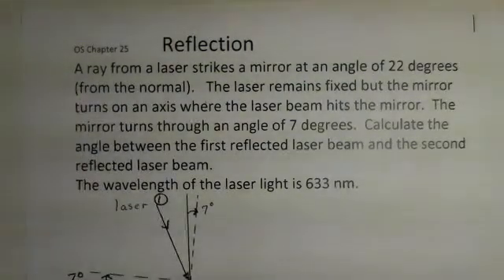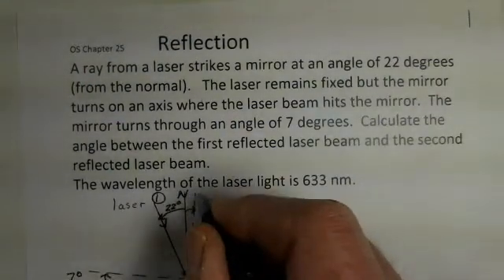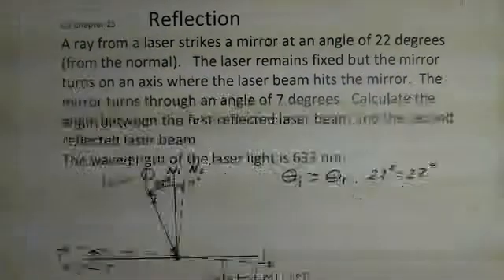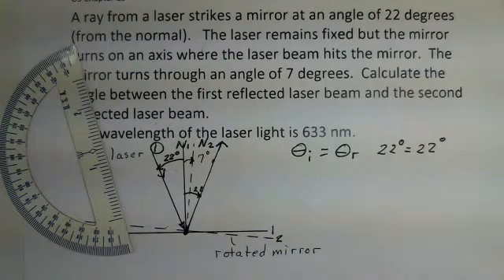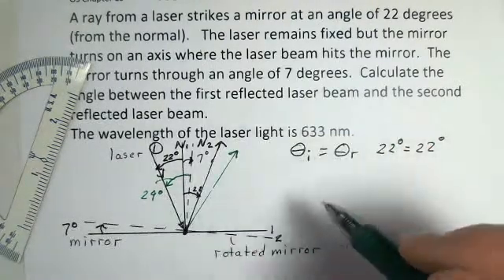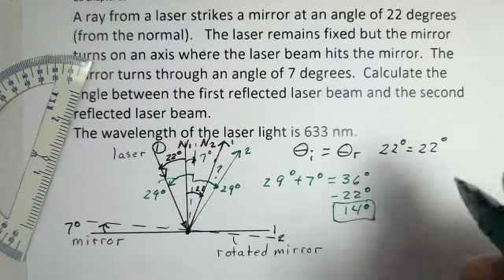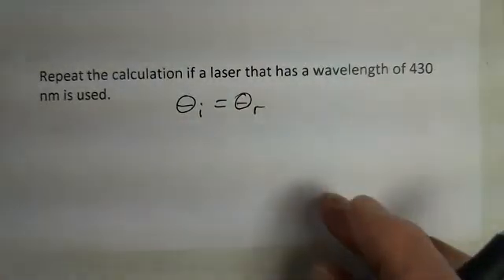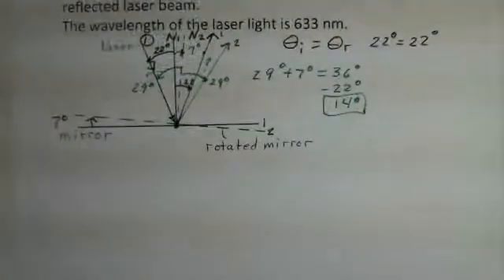Reflection Reflected Angle For Turning Mirror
This video calculates the angle of reflection when a mirror turns through a small angle.  The incoming ray has a fixed position.  The video also discusses how to do the calculation if the wavelength of incoming ray changes.  This material relates to Sections 1 and 2 of Chapter 25 in the OpenStax College Physics textbook.